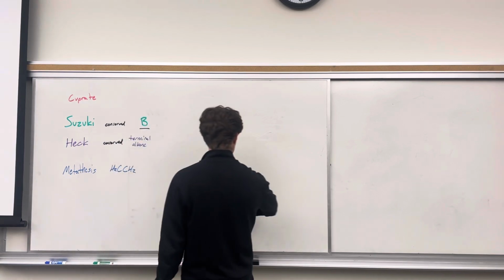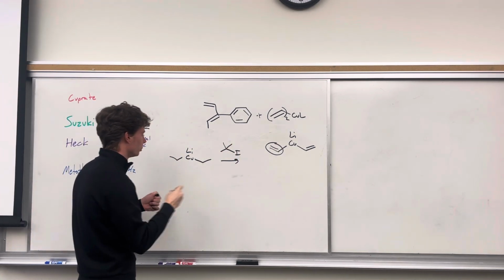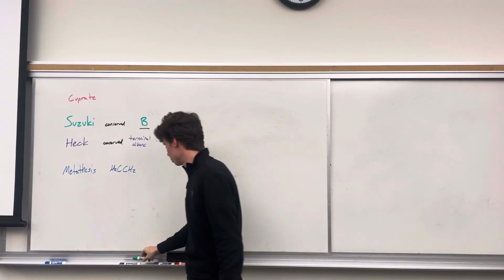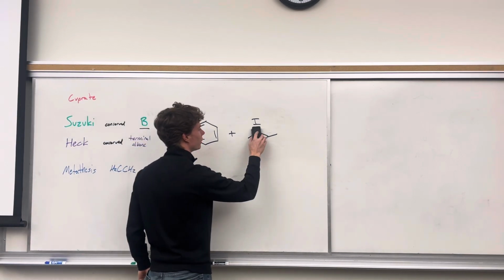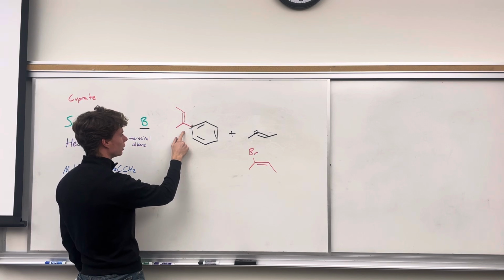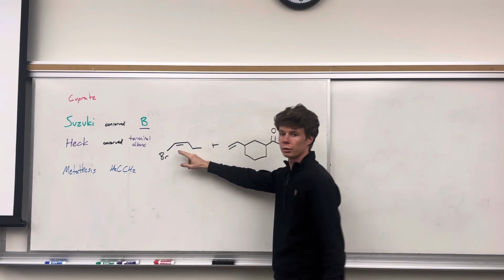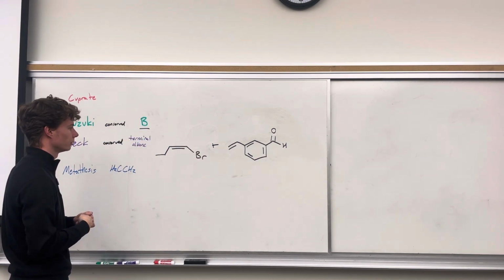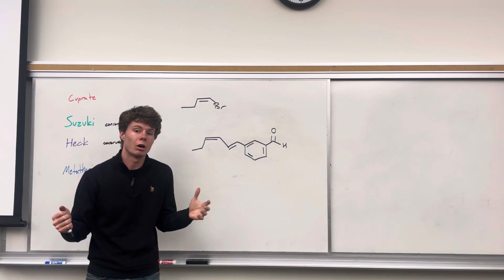Part 1 of Coupling Reactions